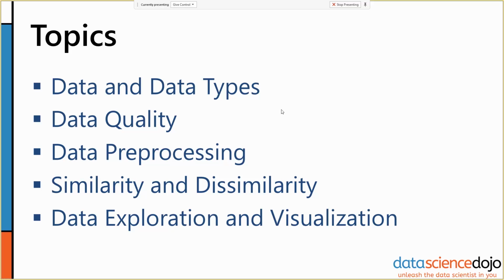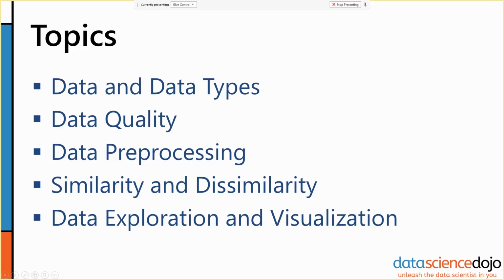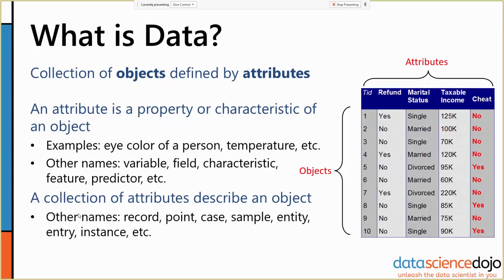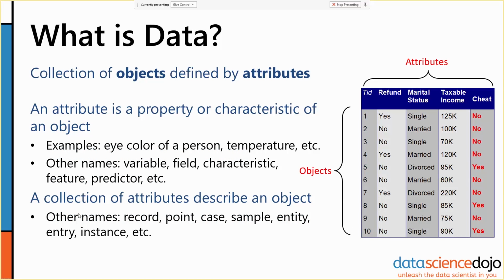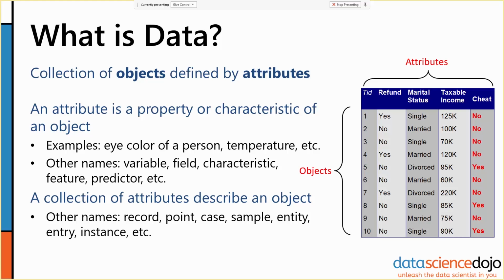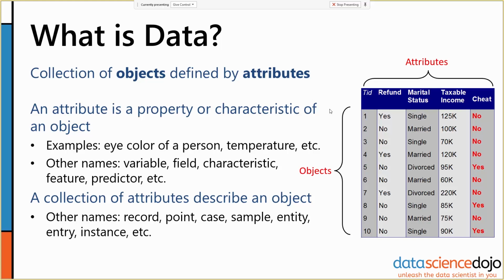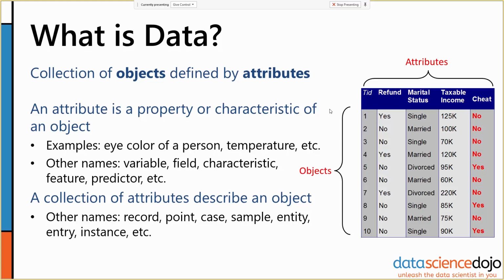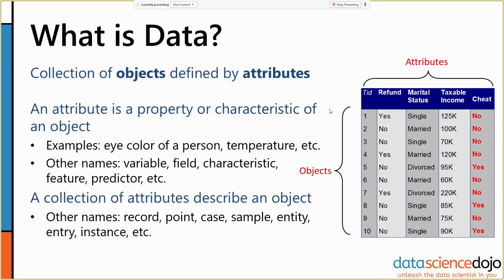Basic Vocabulary | Introduction to Data Mining | Part 1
This data mining fundamentals series is jam-packed with all the background information, technical terminology, and basic knowledge that you will need to hit the ground running. In part 1 of this data mining video series, we cover what data is and the basic vocabulary associated with it:
– Data and Data Types
– Data Quality
– Data Preprocessing
– Similarity and Dissimilarity

Table of Contents:
0:00 Introduction
1:48 What is data?